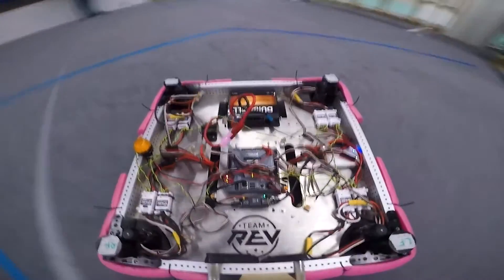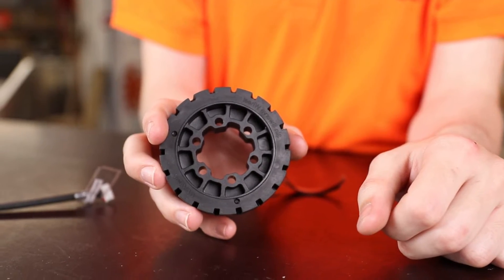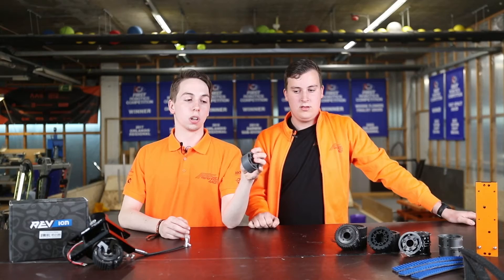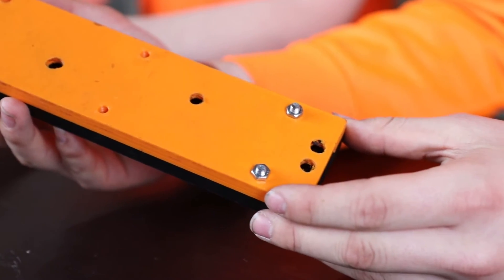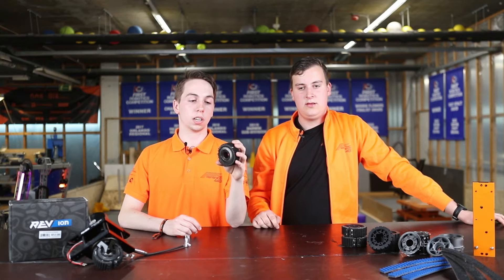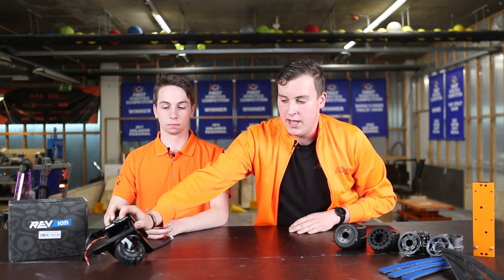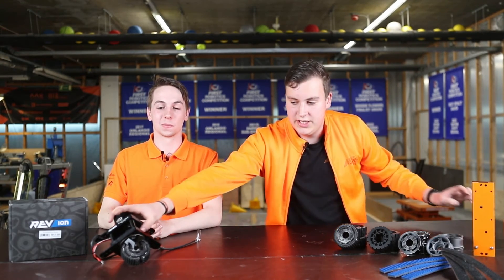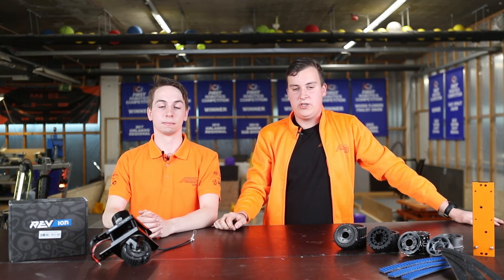Review - REV ION 3in MAXSwerve after a lot of testing and 2 competitions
During our build season, we received our new swerve modules from REV! After a lot of testing and 2 competitions, we have a few findings we would love to share with you! For example, which wheels we liked the most and the amazing reliability we experienced with them.